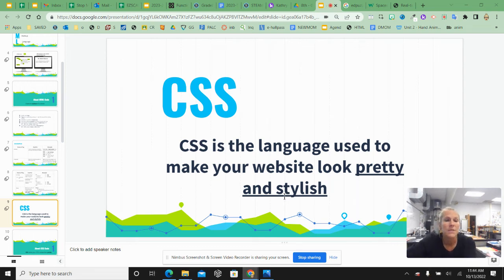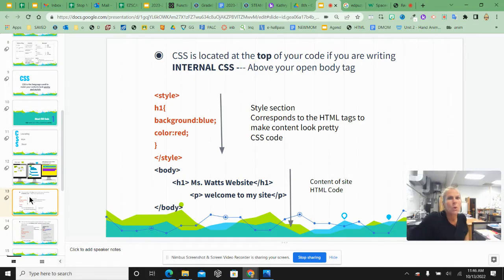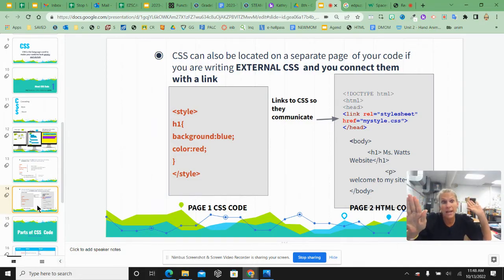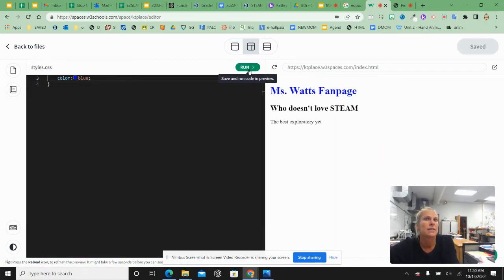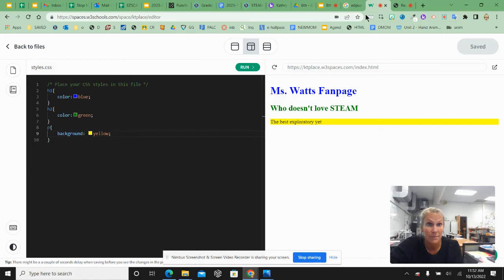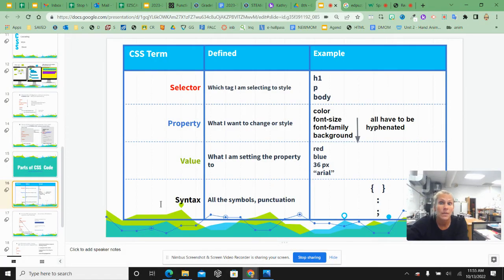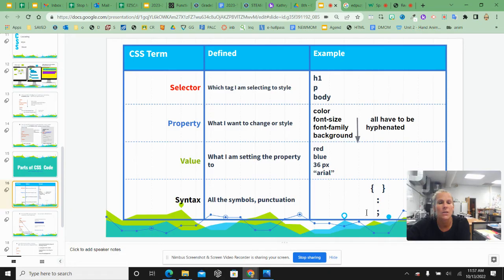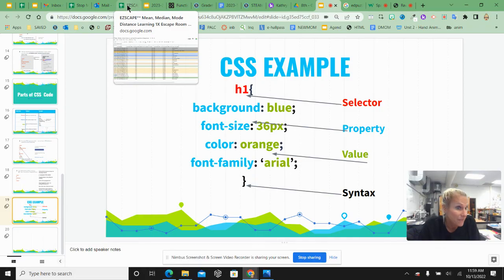screencast-nimbus-capture-2022.10.13-11_44_30.webm